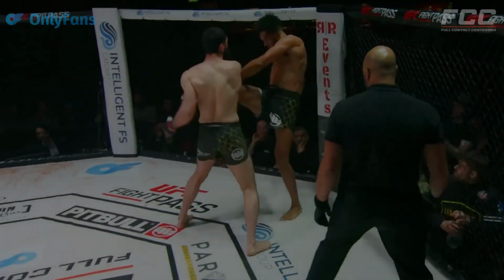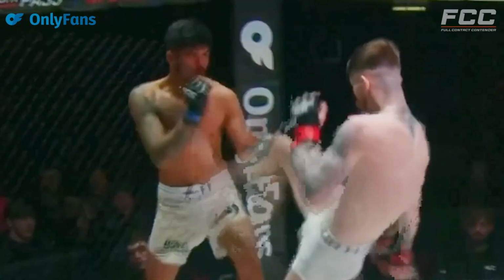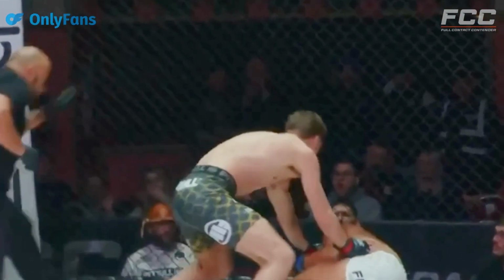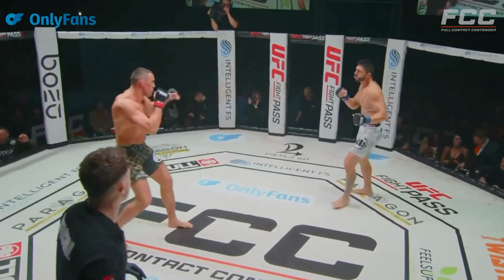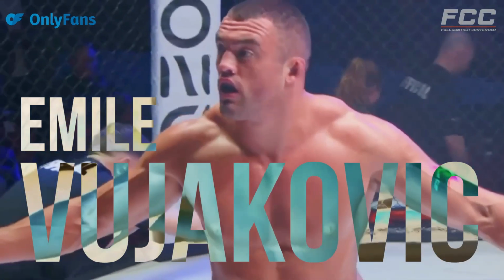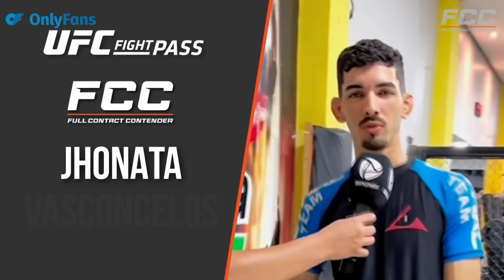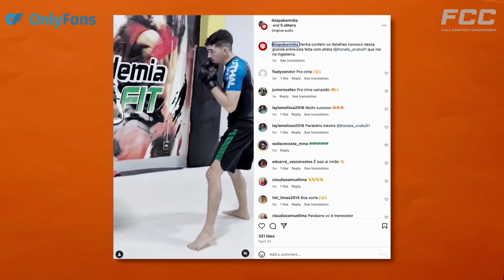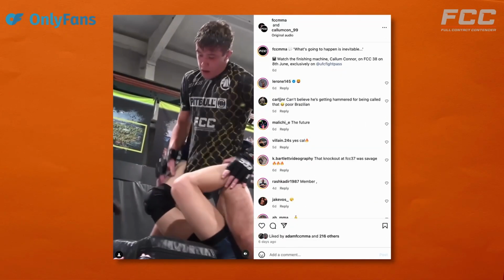The next UFC star?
Check out our preshow to FCC 38, here we will break down all of Saturdays fights!

Full Contact Contender is an MMA promotion based in the UK. We have provided the home for fighters to reach the UFC and other top tier organisations like Bellator, ONE and PFL. We're now expanding our approach to bring some of the best MMA media including interviews, original content, and more to our channel.

for the hottest new MMA betting subscriptions service! $100 unit bettors are up $20,000 in two years ($10 unit bettors up $2,000). Get access to full fight card analysis, pre-fight bets, and even an exclusive live betting stream during every UFC event (Bellator, PFL, Cage Warriors also occasionally).

Big thank you to our fighters, coaches, staff, and sponsors who make all this possible!